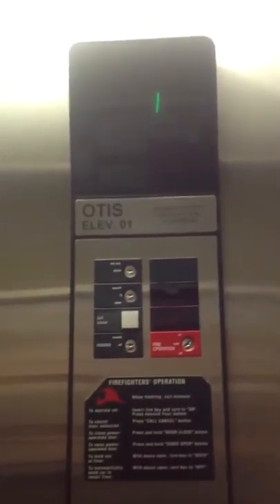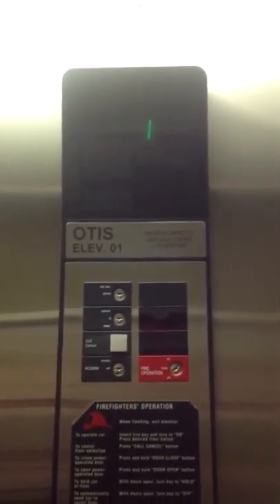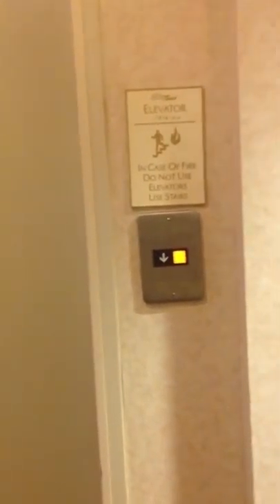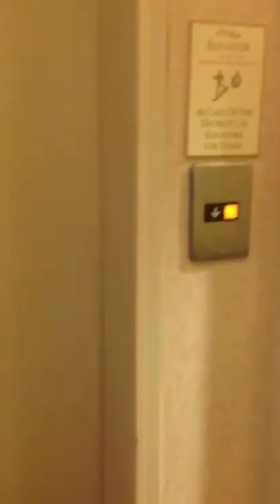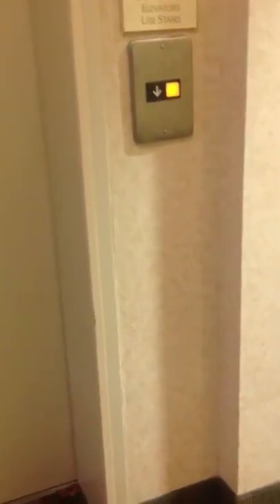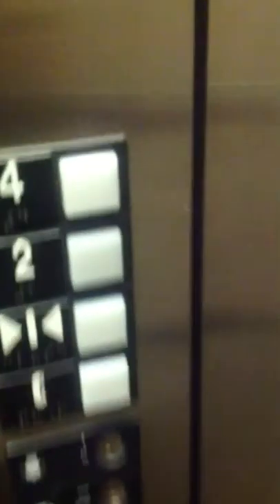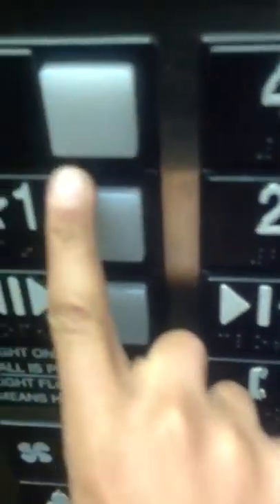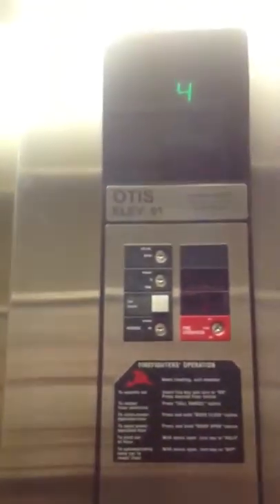Otis Hydraulic Elevator@Baymont Inn&Suites Byron Center, MI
My longest video for quite some time.